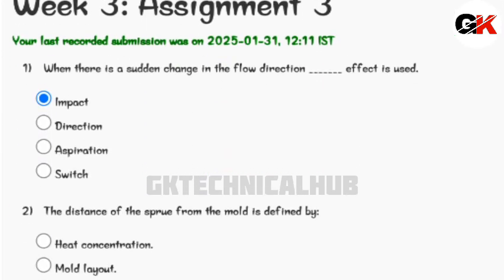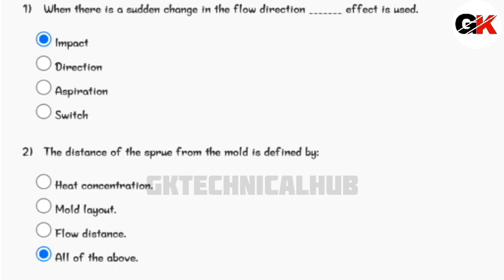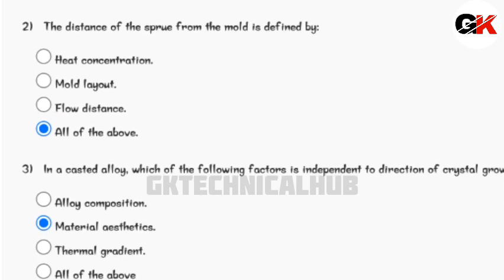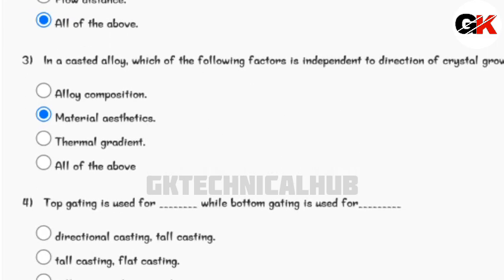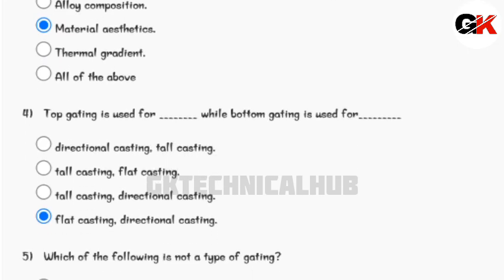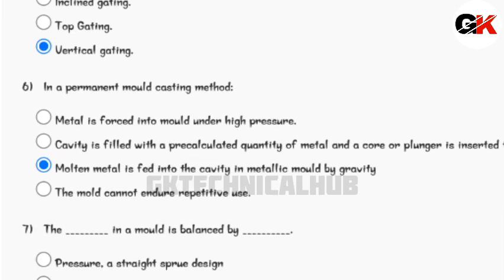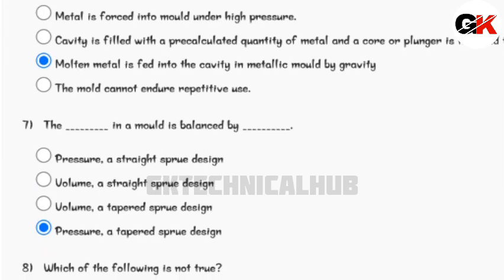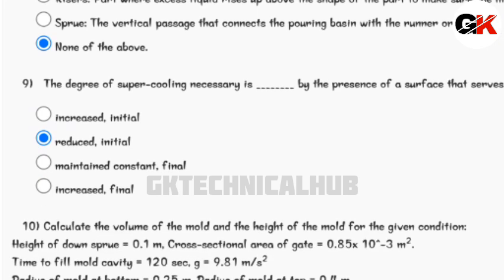Manufacturing Process Technology Week 3 Assignment 3 Solution 2025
nptelcourseanswers

Manufacturing Process Technology 1 and 2 assignment answers

Manufacturing Process Technology 1 and 2 answers of assignment

Manufacturing Process Technology 1 and 2 solutions of week 1

Manufacturing Process Technology 1 and 2 answers week 1

Manufacturing Process Technology 1 and 2 2024

Manufacturing Process Technology 1 and 2 answers 2025

Manufacturing Process Technology 1 and 2 assignment answers 2025

Manufacturing Process Technology 1 and 2 nptel answers of 2025

Manufacturing Process Technology 1 and 2 nptel answers

Manufacturing Process Technology 1 and 2 swayam answers

Manufacturing Process Technology 1 and 2 2025 answers

Manufacturing Process Technology 1 and 2week 1 assignment answers

Manufacturing Process Technology 1 and 2 week 1 assignment answers

nptel ka answers

nptel vi assignment answers

nptel ka assignment answers

nptel 2025 ka assignment answers

nptel 2025 vi assignment answers

nptel assignemnt answers 2025

nptel assignemnt answers

swayam nptel assignemnt answers

swayam nptel assignemnt answers 2025

1 weeks course nptel assignemnt answers

1 weeks course nptel assignemnt answers

1 weeks course nptel assignemnt answers

nptel assignemnt answers with gktechnicalhub

nptel assignemnt answers education

week 1 assignment answers of manufacturing process technology 1 and 2

week 1 assignment answers most probable

assignment answers of Introduction to Internet of Things

Introduction to Internet of Things answers 2024
week 2 assignment answers most probable

Manufacturing process technology 1 and 2 answers 2024

2024 nptel assignemnt answers

2024 nptel assignment answers week 9

week 9

week